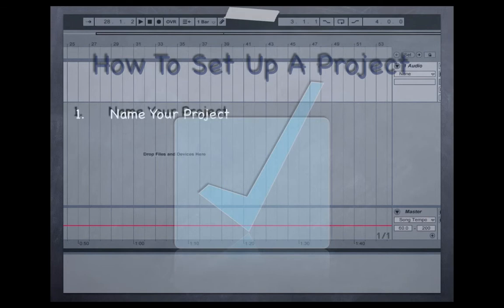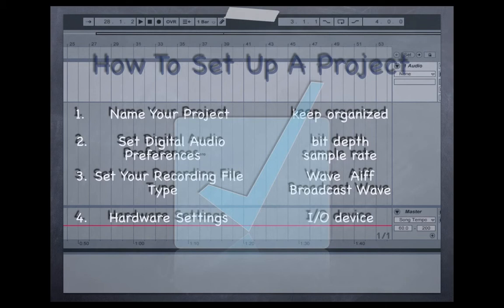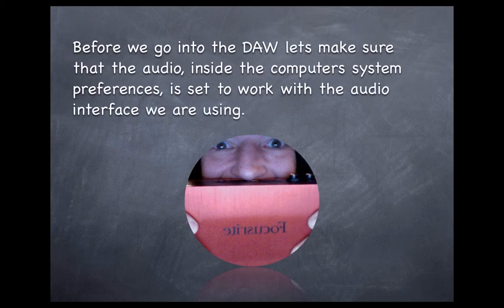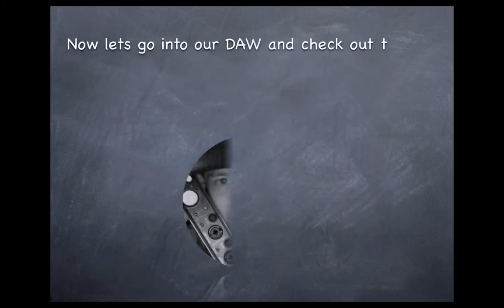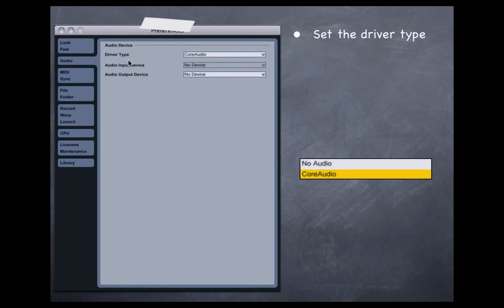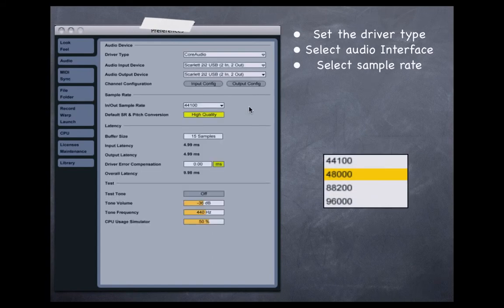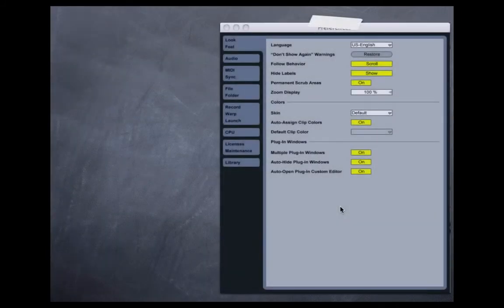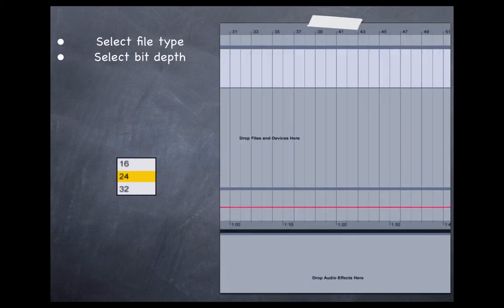Assignment 2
Intro to music production. Week 2.